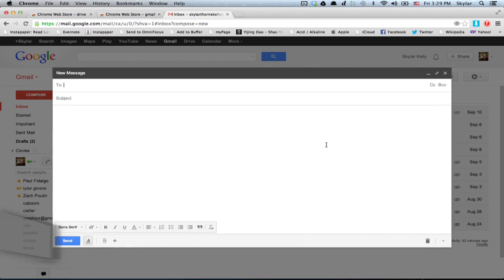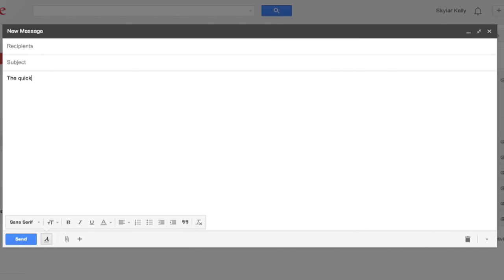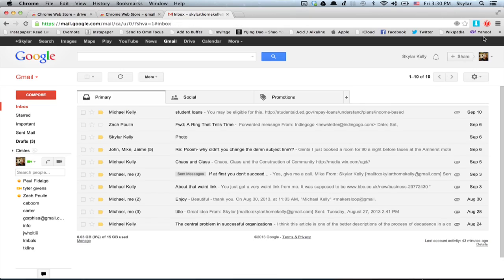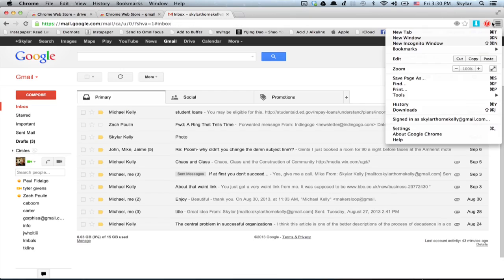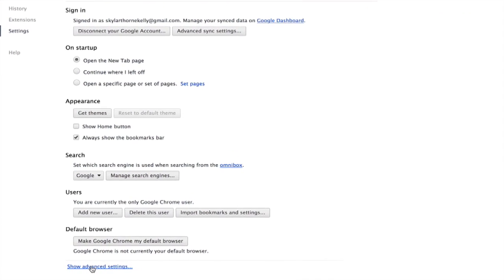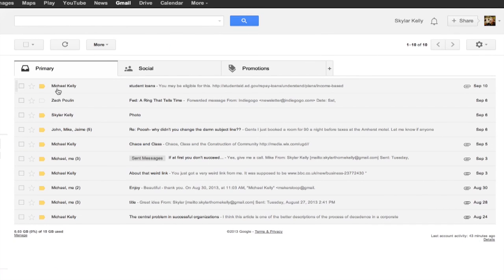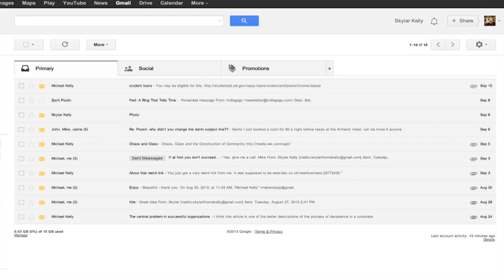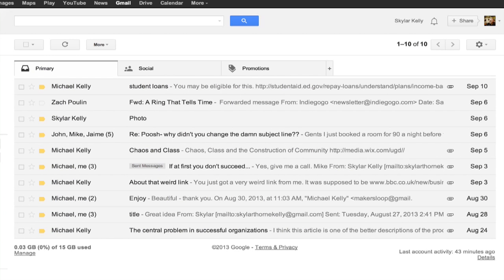How to Reduce Text Size on My Gmail : Google & Internet Browser Tips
Reducing text size on your Gmail is something that you can do from the "Settings" window. Reduce text size on your Gmail with help from an experienced computer professional in this free video clip.

Series Description: The key to knowing how to get the most out of the Internet is knowing how to use the Web browsers installed on your computer. Get tips on Internet browsers with help from an experienced computer professional in this free video series.